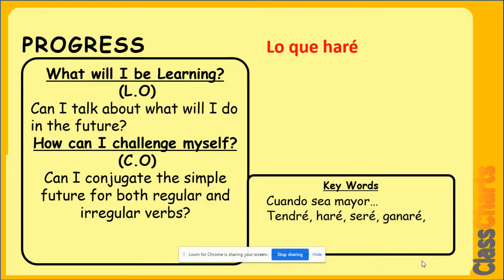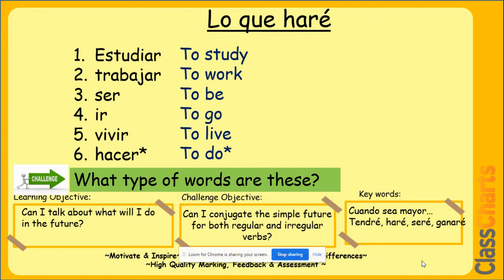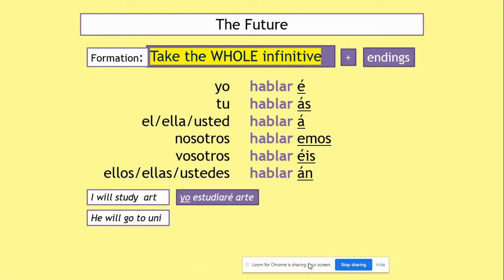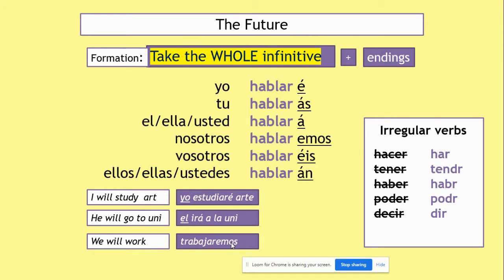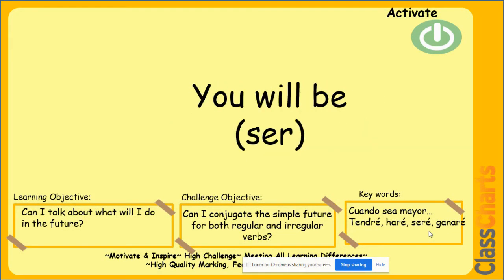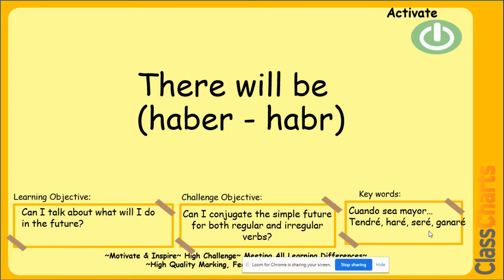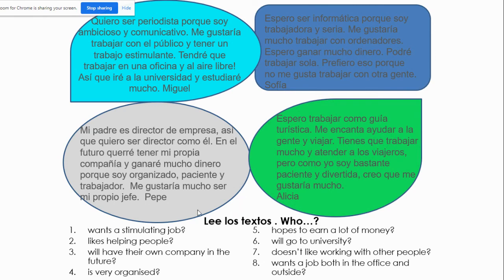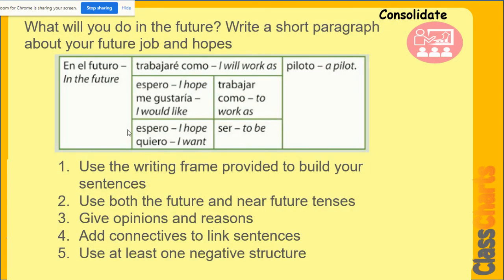The simple future in Spanish